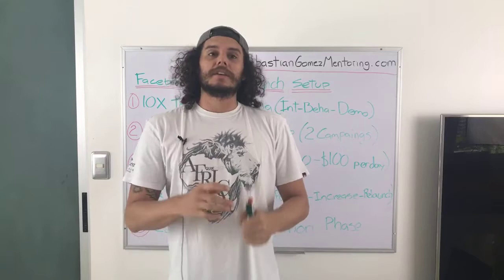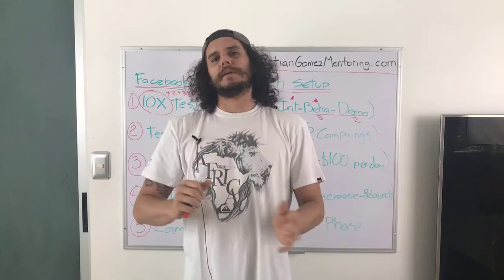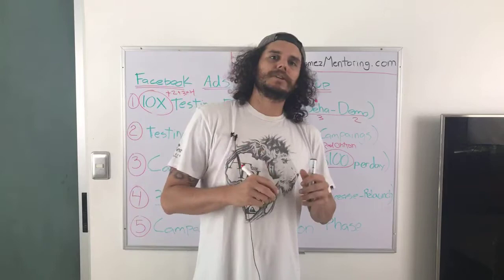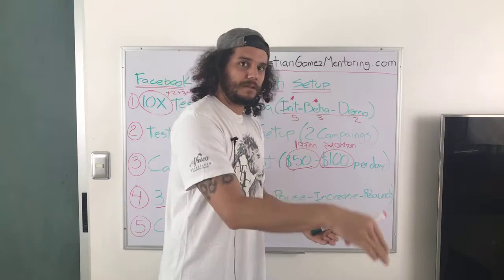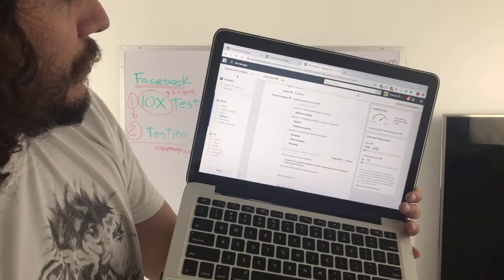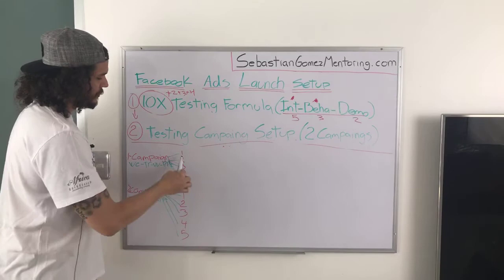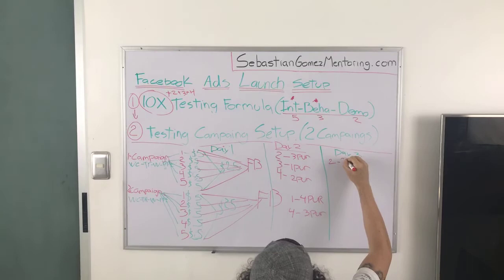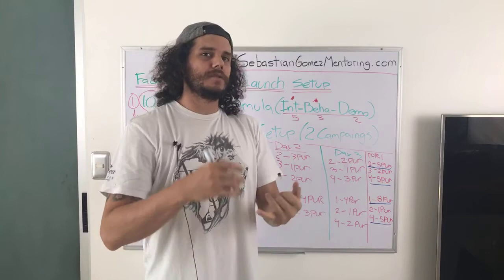Traffic Training With Fabian: Facebook Ads Launch Setup